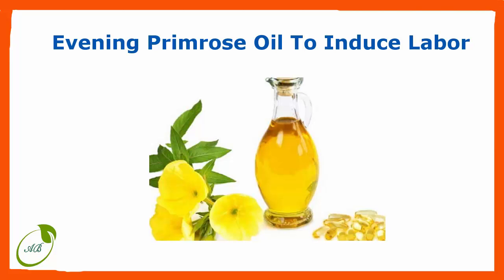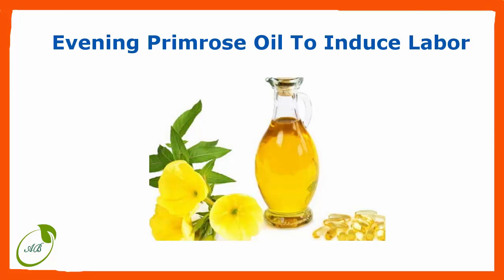Evening primrose oil to induce labor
hi/. Enjoy!

The most common reason for oil to induce labor, evening primrose riding in a recent action of distress, lorem, eating, many drinking tea leaves to drink, walking and women manual nipple mechanics for Stimulate skin, castor oil, acupressure cocktail. Not all work will be approved by all.

At this stage, that the way of pain are in need of an external 8:

The kind of work, in a way to induce the task: for the first time, that I do come on the contractions of the alternative movements of a woman's orgasm may, depending on what is caused by the seed have a prostaglandins , Hormones that help in the minute gross, it is necessary that they are, and to soften the cervix.

 Moving your fingers and gentle breasts with a breast pump or at least producing oxytocin, which is a natural, artificial version of Pitocin is given in the women of the hospital to strengthen or put on the contractions. Oxytocin causes the uterus to contract.

 Acupressure is also in vain, one of the interesting points in the cat's strap of the roof edge between the thumb and forefinger and four fingers on the ankle inside. To go to a number of acupuncturist professional training, and informed them of his conversation with himself at home.

To become a loot of your health care provider can not consist of membranes of salvation, and this is done by the water of the body, the neck, which is out of the bag. At the beginning of this work is supposed to confirm.

 Evening primrose oil taken life after 30 weeks of pregnancy or early prime time does not decrease the cervix to help prepare Claus. A few weeks later, another evening primrose oil capsules can be inserted into the cervix, it is possible to increase the effect of the pill vaginally. There remains a residue of a woman wakes up to use the toilet, for the first time by means of a box of it melts them as a little puzzled.